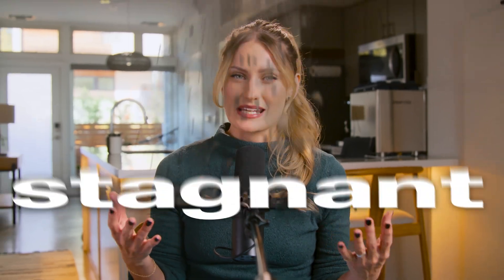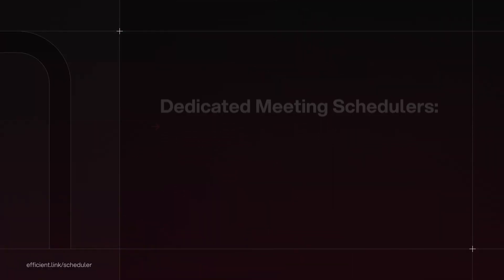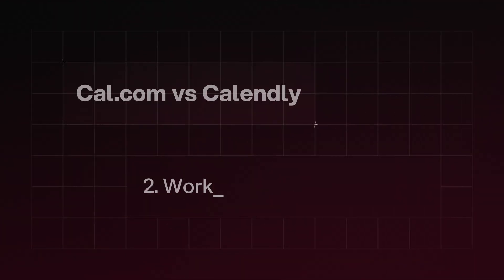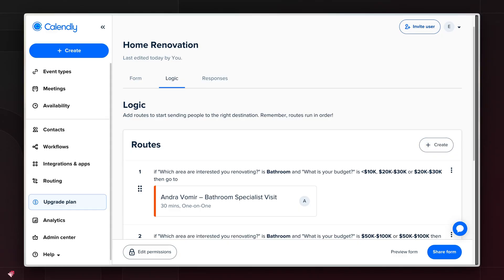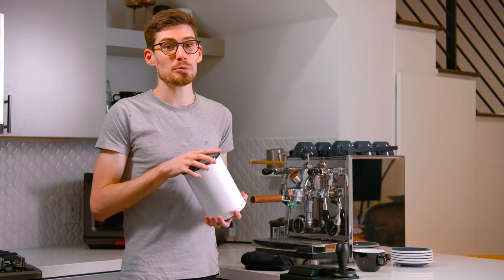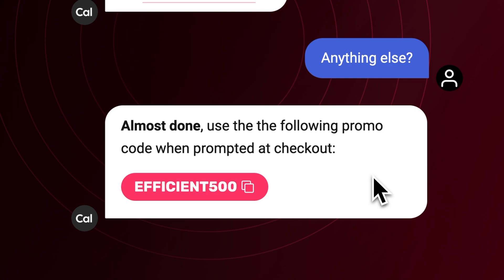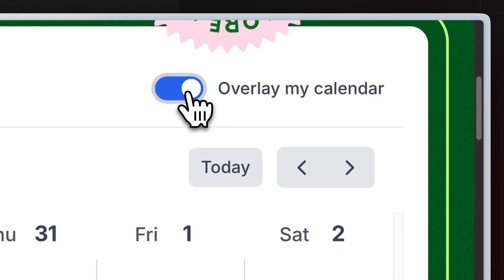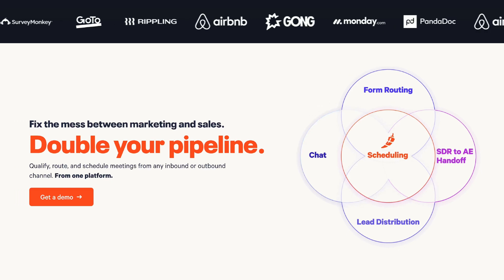Best Scheduling Software 2026? Calendly vs Cal.com vs TidyCal vs SavvyCal vs Chili Piper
💬 *Description*
What is the best scheduler software on the market? Whether you have simple OR robust scheduling needs, there only one tool you should consider... and that's Cal.com. In this video, we share why so many teams are leaving Calendly and switching over to Cal.com. We also cover how Cal.com compares to SavvyCal, TidyCal, and Chili Piper.

0:00 - Intro
0:45 - Basic Scheduling
1:46 - Advanced Scheduling
2:03 - Cal.com vs Calendly
6:41 - What is Open Source Software?
8:30 - TidyCal
9:39 - SavvyCal
10:39 - Chili Piper
11:58 - CRM Schedulers

↳ Motion (Get 7 days free)

*After being customers of Motion we asked them if we could invest, check out the full story

In fact, in some cases, we have negotiated discounts or extended free trials if you use our affiliate links to sign up, or we provide access to additional free or discounted training to help you set up the software. View for full details of the associated deal for each software. Purchasing through our links helps us continue to create free content. We occasionally get the opportunity to invest in some of our favorite tools; this does not impact the outcome of our opinions. You can read more about how we make money and learn about which software we’ve invested in